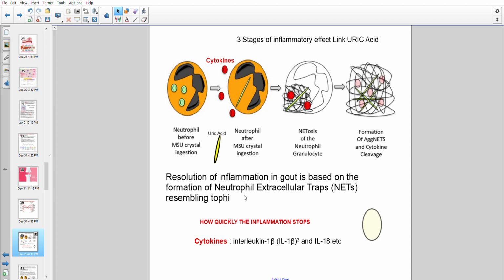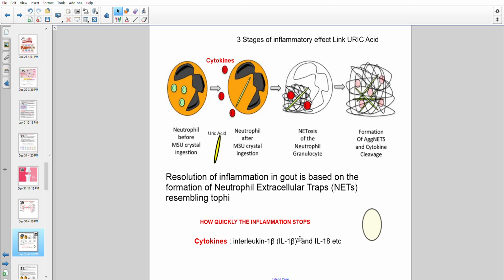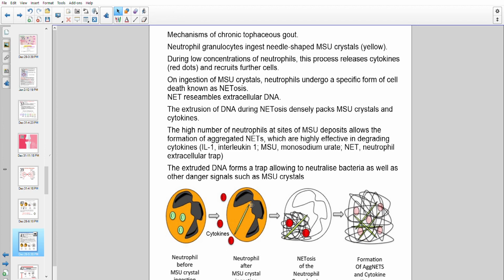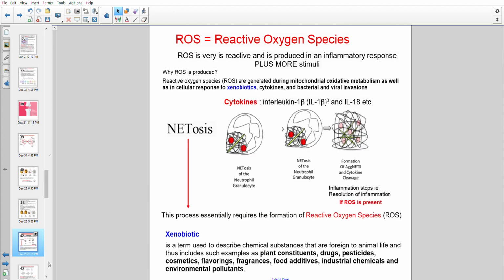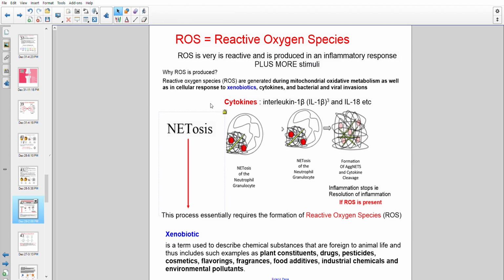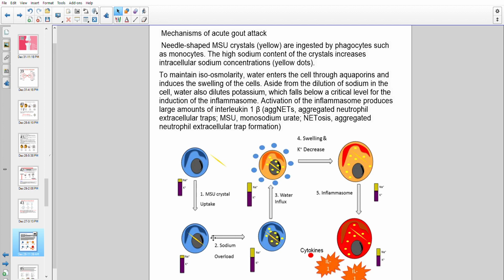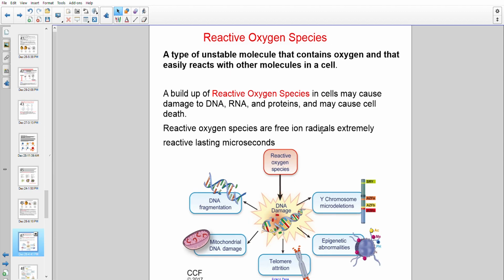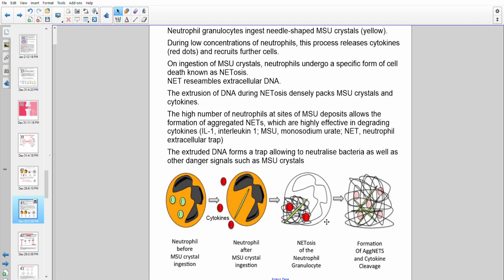4 Resolution Of Inflammation Mechanism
We don't want Acute Inflammation to proceed to Chronic Inflammation in various organs  that can leads to many Chronic Diseases